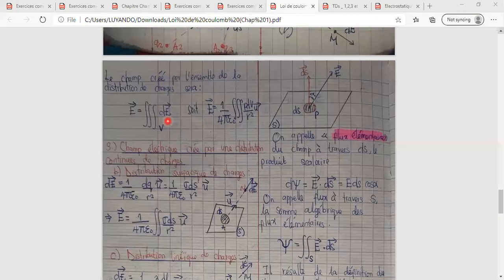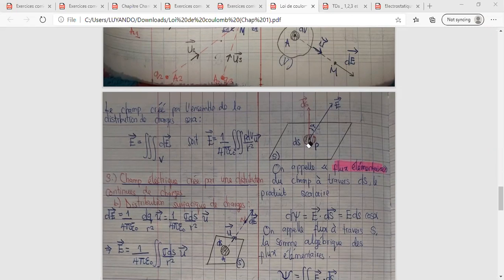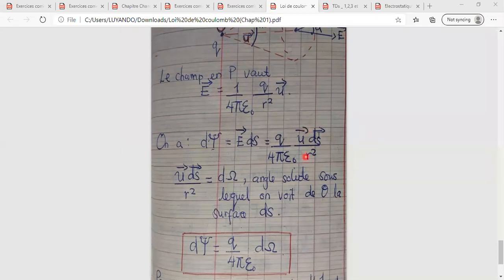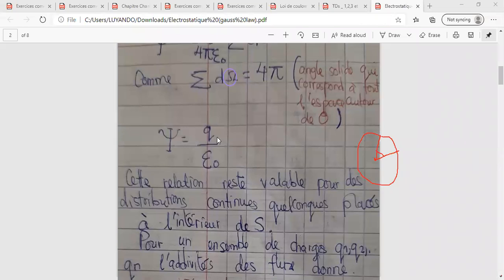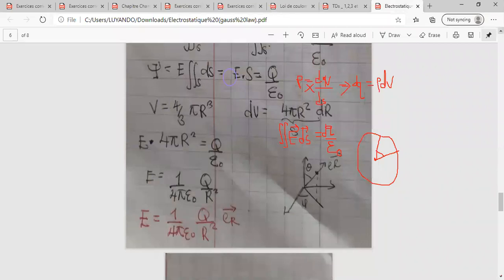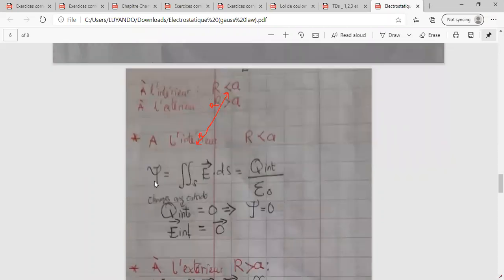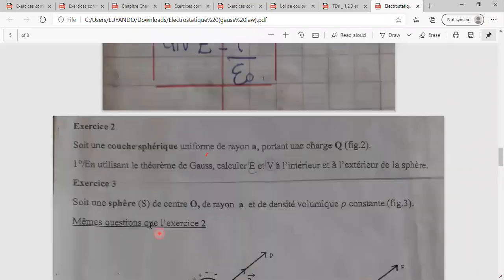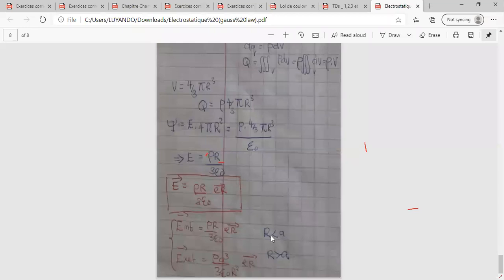ÉLECTRO STATIQUE || ÉLECTRO MAGNÉTO STATIQUE || LOI DE COULOMB PART 02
Coulomb's law, or Coulomb's inverse-square law, is an experimental law of physics that quantifies the amount of force between two stationary, electrically charged particles. The electric force between charged bodies at rest is conventionally called electrostatic force or Coulomb force.The quantity of electrostatic force between stationary charges is always described by Coulomb's law. The law was first published in 1785 by French physicist Charles-Augustin de Coulomb, and was essential to the development of the theory of electromagnetism, maybe even its starting point, because it was now possible to discuss quantity of electric charge in a meaningful way.

Being an inverse-square law, the law is analogous to Isaac Newton's inverse-square law of universal gravitation, but gravitational forces are always attractive, while electrostatic forces can be attractive or repulsive. Coulomb's law can be used to derive Gauss's law, and vice versa. In the case of a single stationary point charge, the two laws are equivalent, expressing the same physical law in different ways.The law has been tested extensively, and observations have upheld the law on a scale from 10−16 m to 108 m.